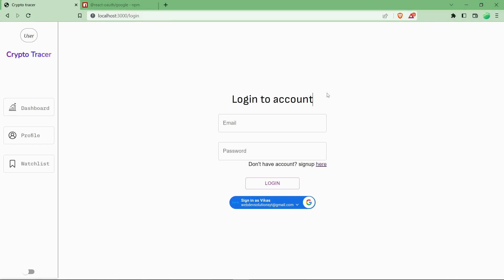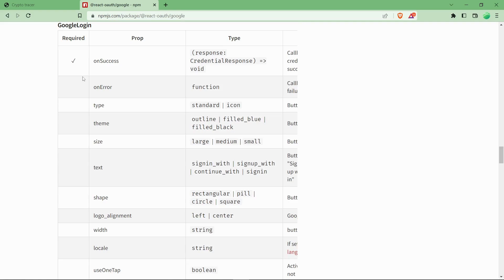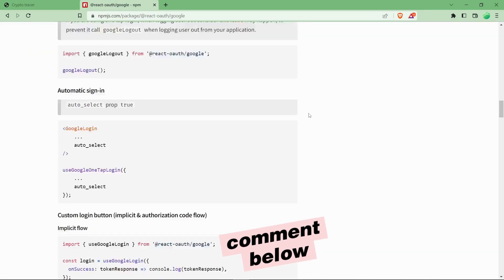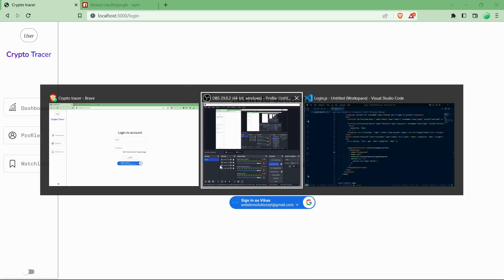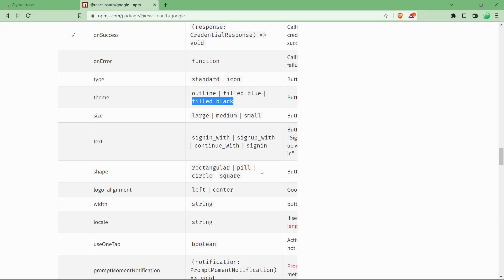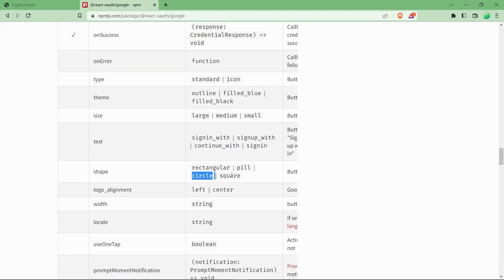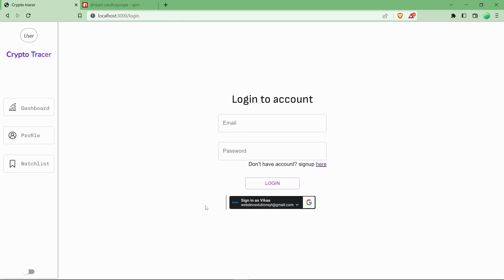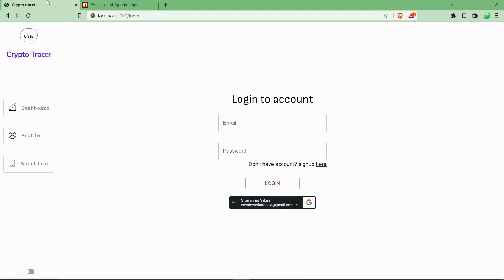Custom Google login buttons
How to create custom google login buttons.
Google login custom buttons.

Video chapters
0:00 Introduction
0:11 Video reference
0:26 User reference
0:40 Using Custom buttons
2:09 Conclusion

Other Tutorials.